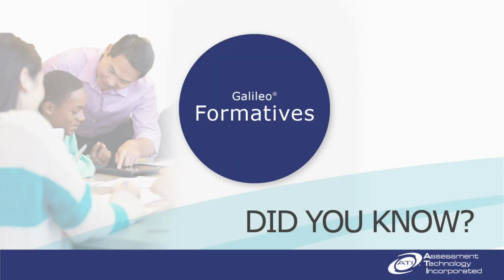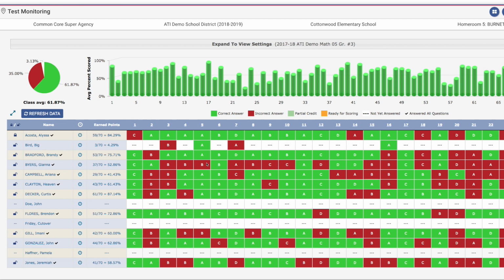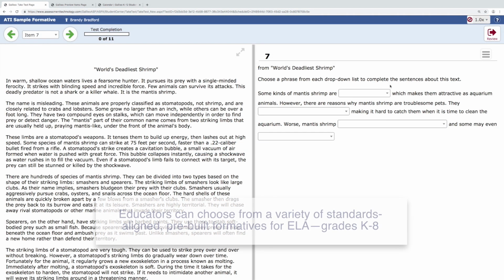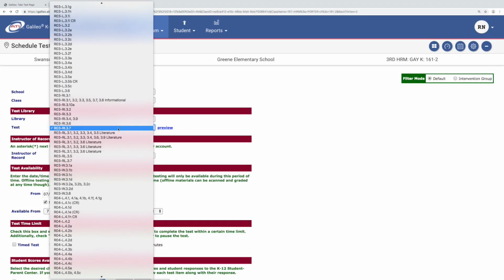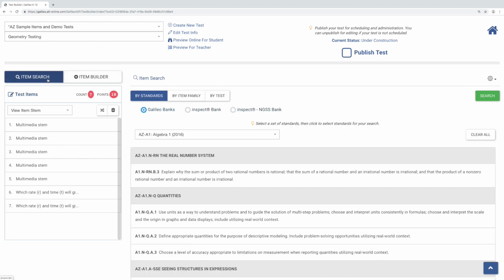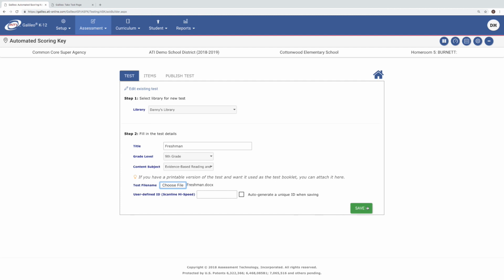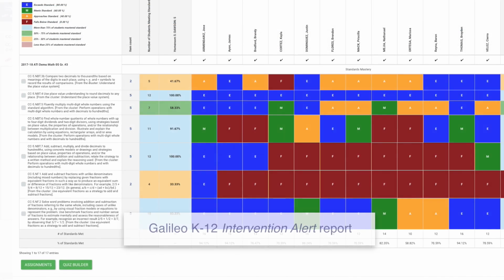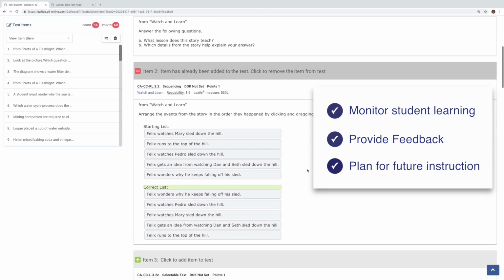Galileo Formatives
In this Did You Know video, we focus on formative assessments and demonstrate how educators can use Galileo pre-built formatives, test creation tools for building customized formatives, and progress monitoring reports.